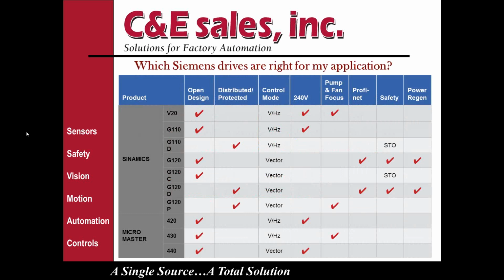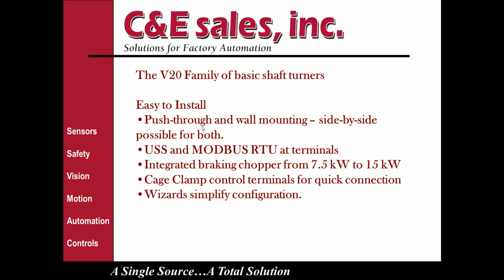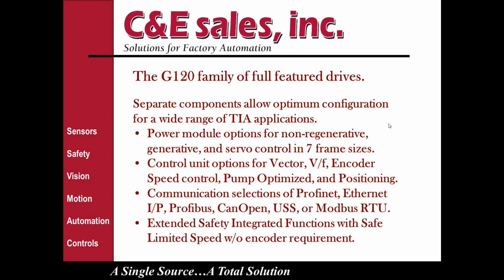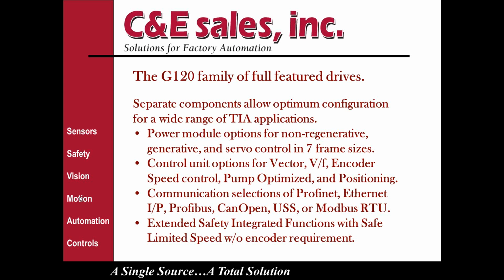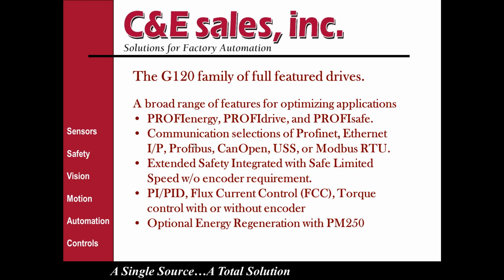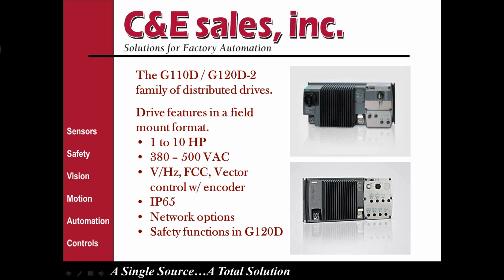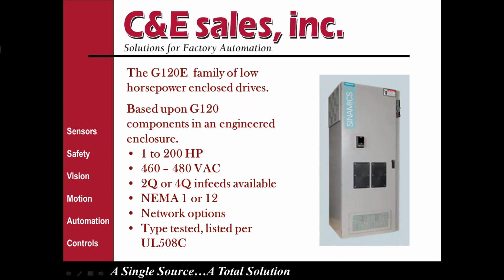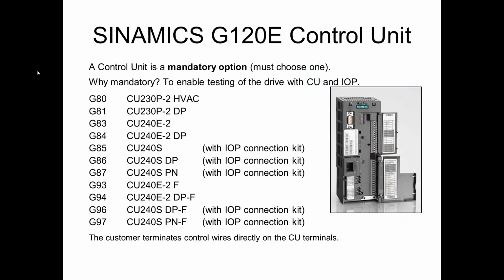Siemens SINAMIC Drives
C&E Sales Monthly Webinars presented by Tom Watson